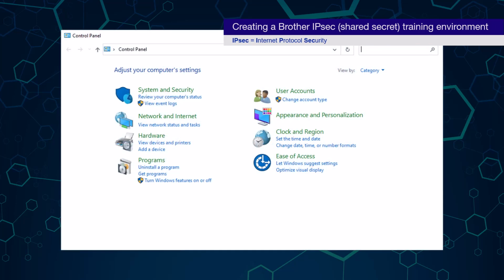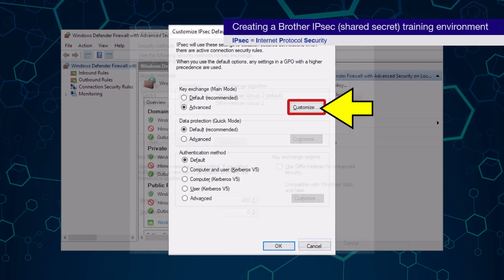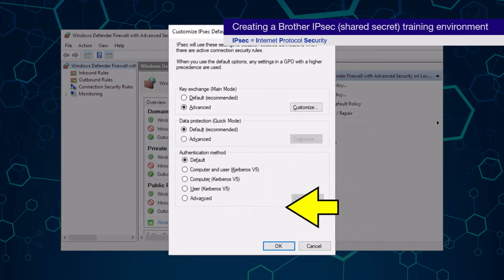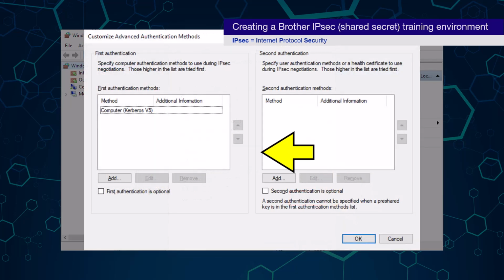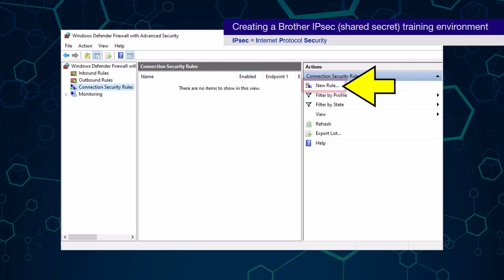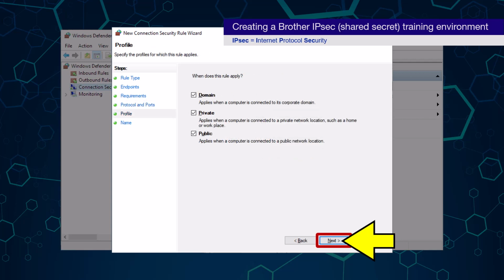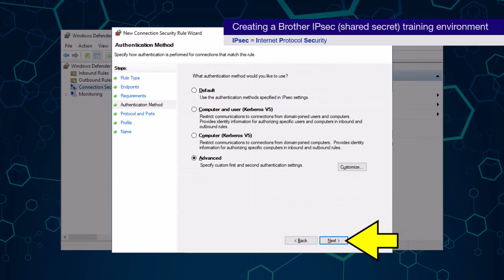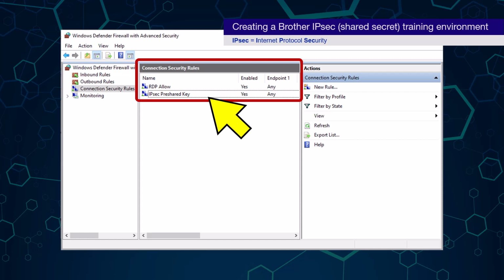Creating an IPsec Windows Firewall policy (pre-shared key) for use in Brother training environments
In this video I am using Windows Server 2022 to create a typical IPsec policy for use in Brother training environments

Connecting a Brother device to an IPsec Windows Firewall policy using a pre-shared key